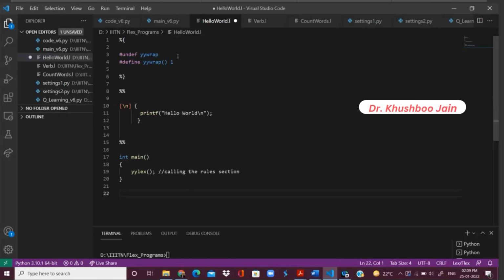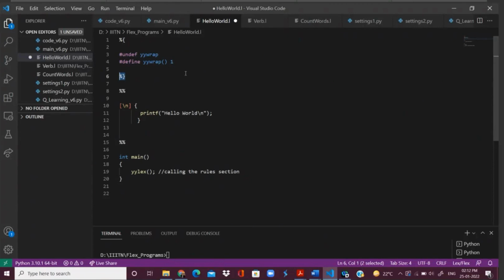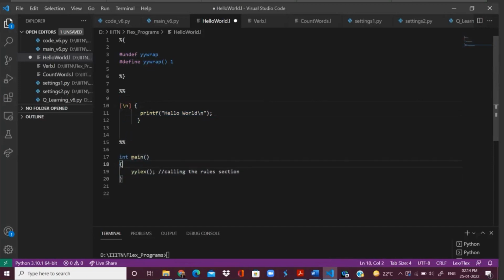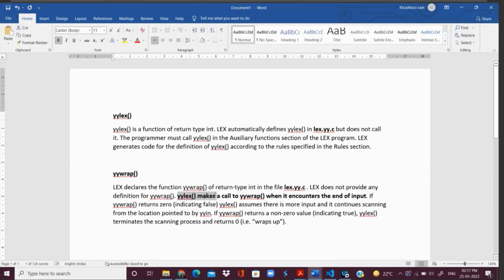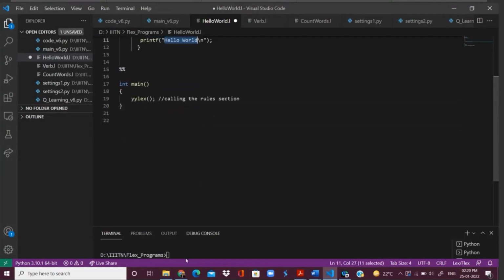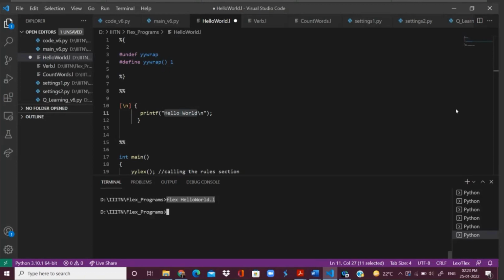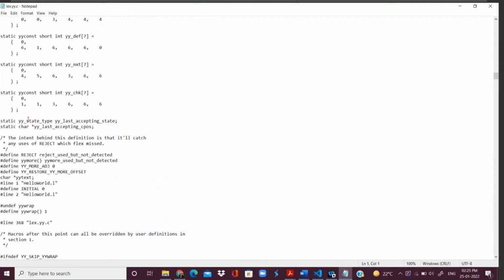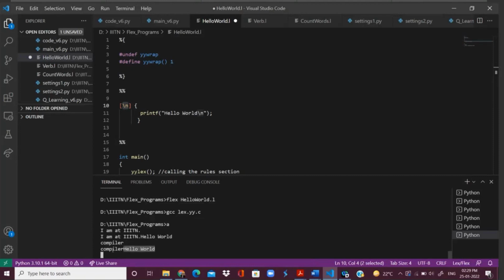Learn Programming with LEX Tool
Learn LEX Programming With Example